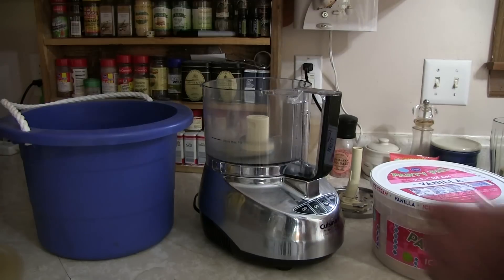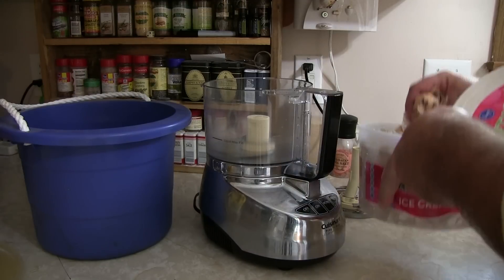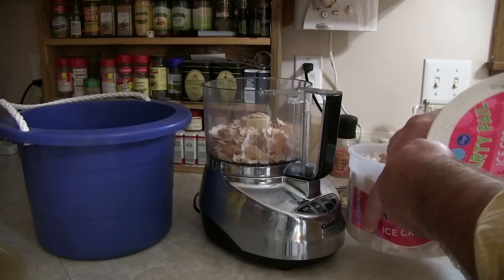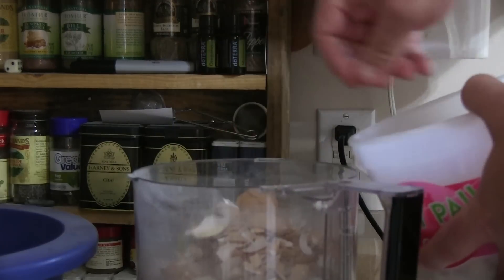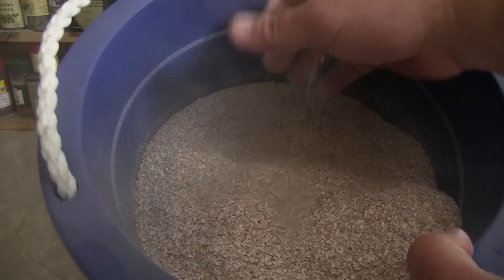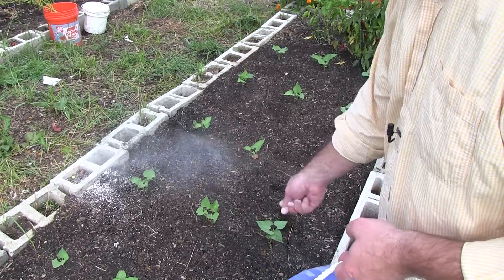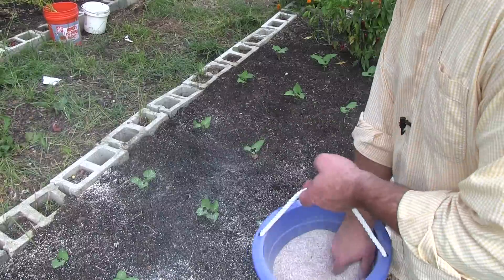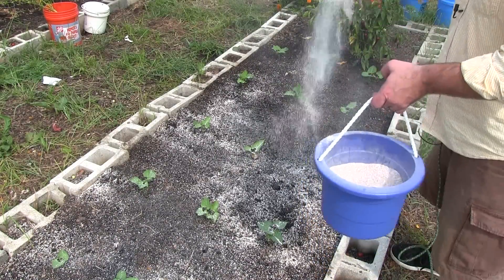Growing Better Tomatoes Tip